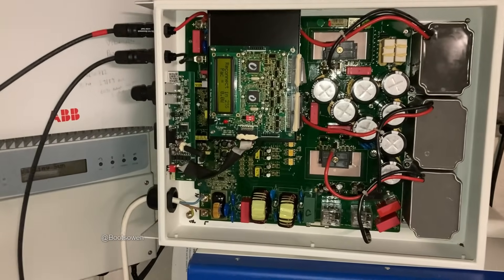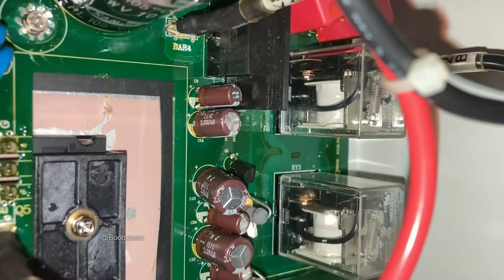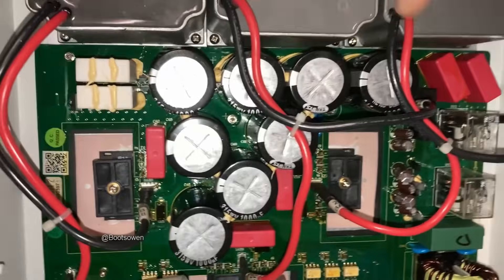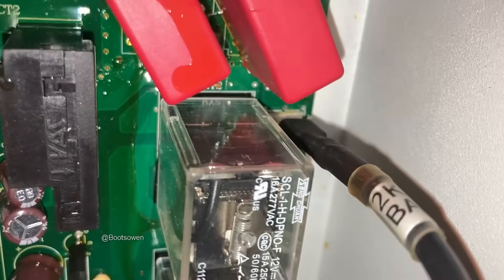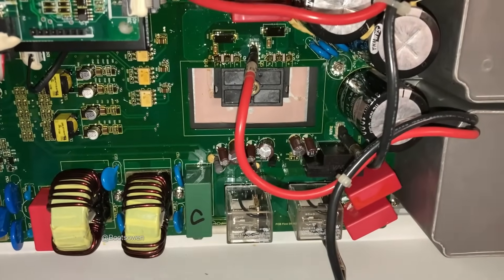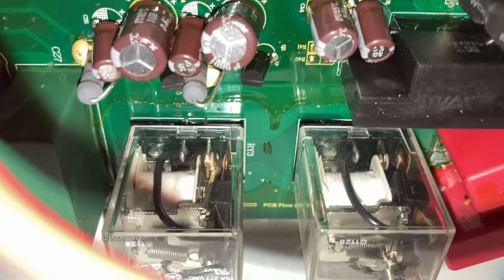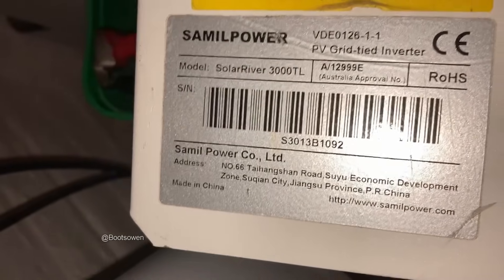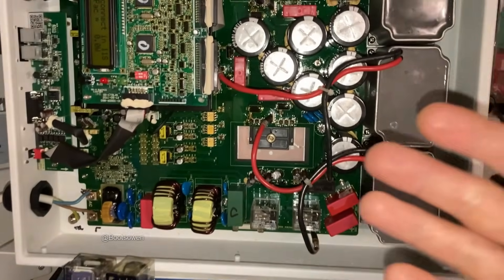Samil Power Solar River 3000TL Relay Fault Fixed: Grid tied solar inverter repair and test.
Samil Power Solar River 3000TL Grid Tied Inverter

Andy's Wind and solar electricity book